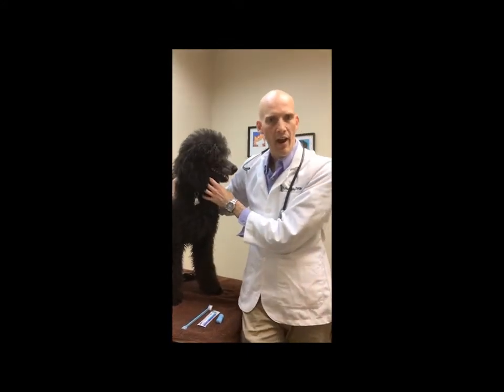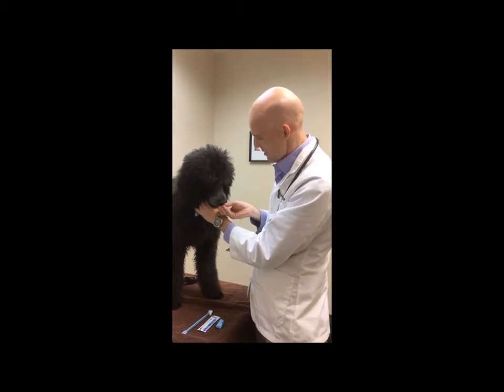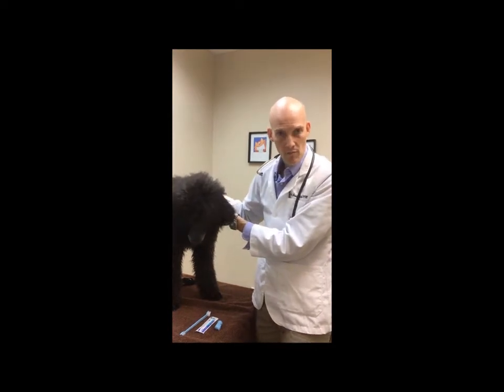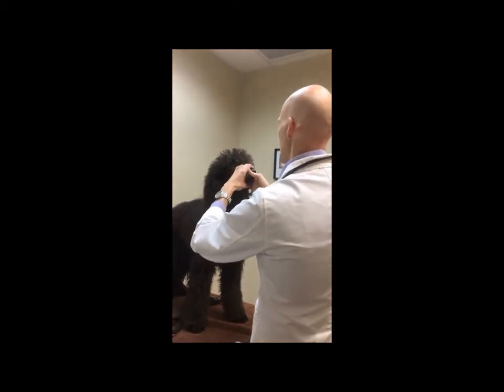Dental Care for your Pet Home Dental Care